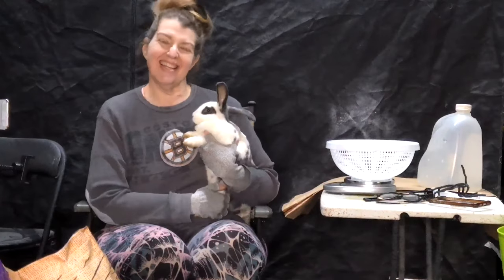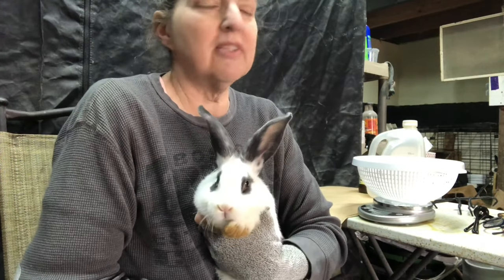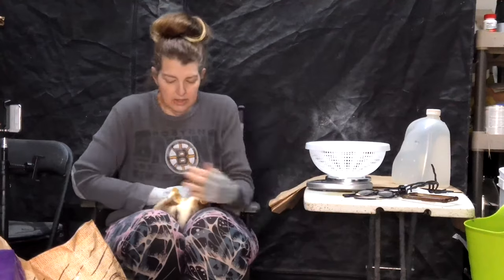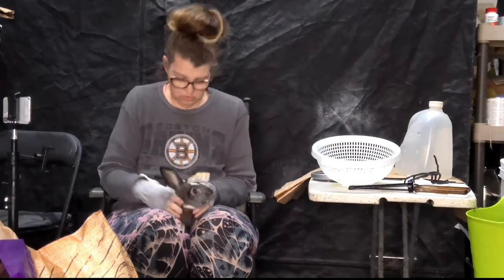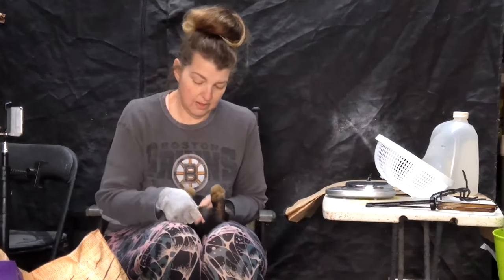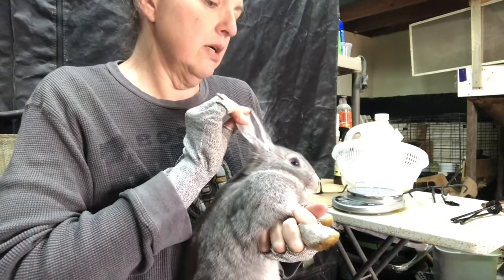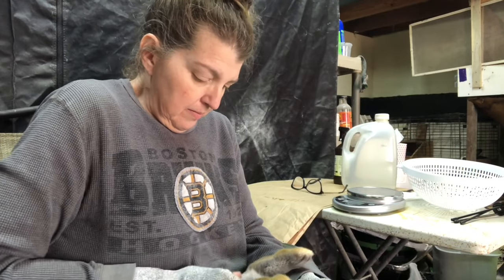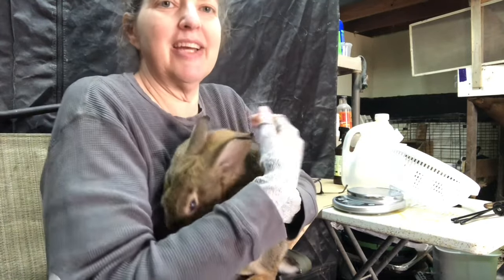Rabbit Health Check - Vlog #26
Time to check on the growouts!
Getting weights, checking ears and teeth, determining sex.
Life around the homestead.

$impromptuhomestead

Choose to live your true nature and purpose! Choose Happiness!

In joyous vibration,
Staci 💕
Impromptu Homestead